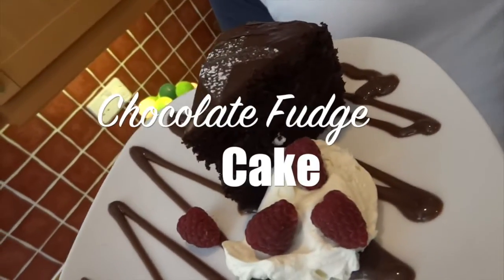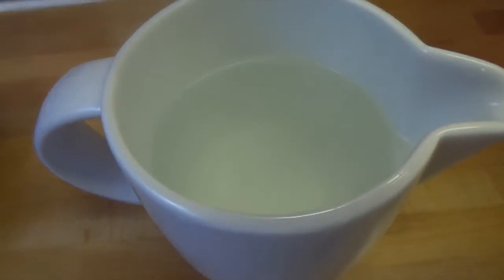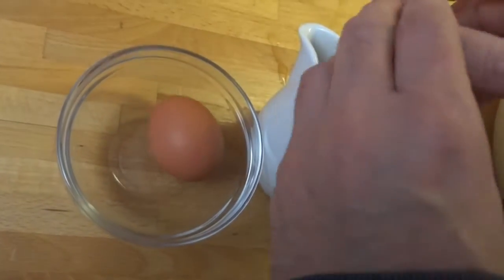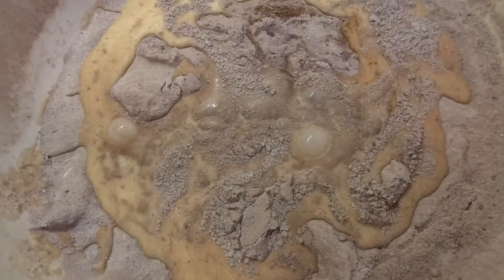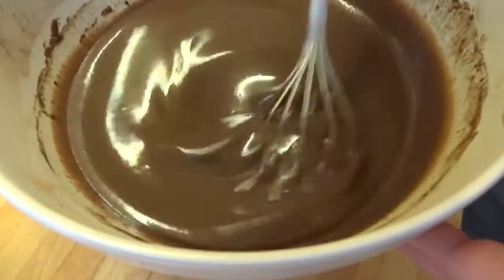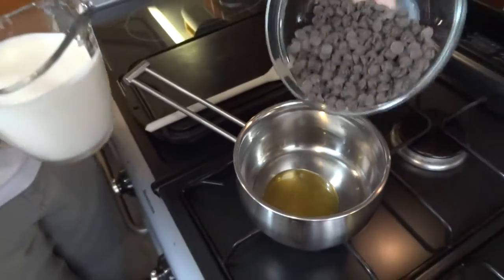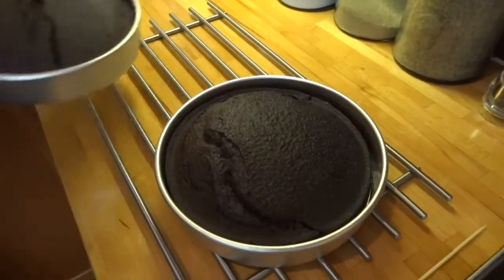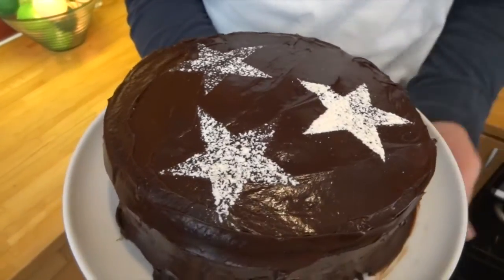Chocolate Fudge Cake: Foolproof - always light, moist & chocolatey!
A light, simple and moist double chocolate fudge cake. No fussy ingredients - in fact you'll be surprised that ordinary store-cupboard staples can turn into this!!

If you like our lights in the ingredient section.

If you need conversions for my UK measurements or what ingredients may be called internationally download - for free - my Totally Sacha Conversion tables. It's attached to this video

Sacha